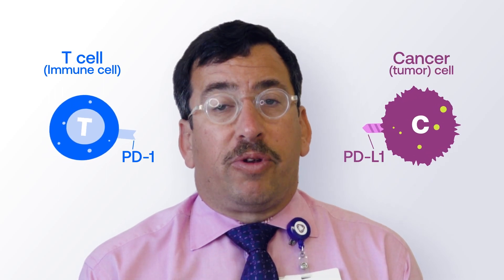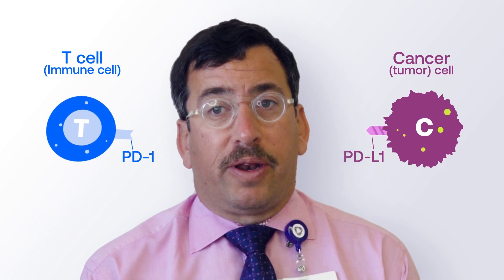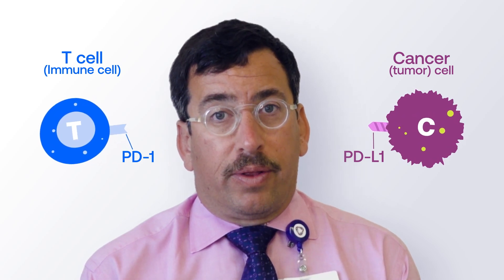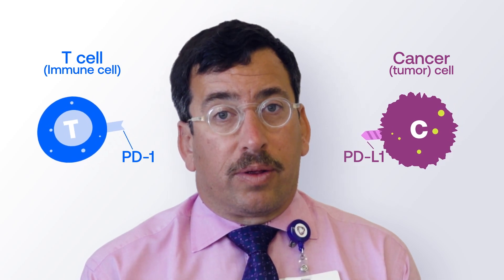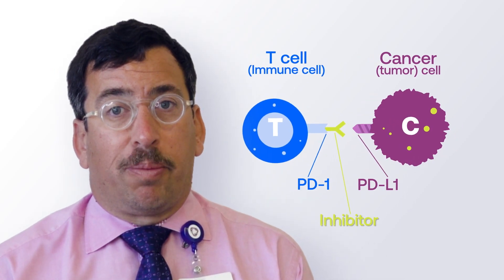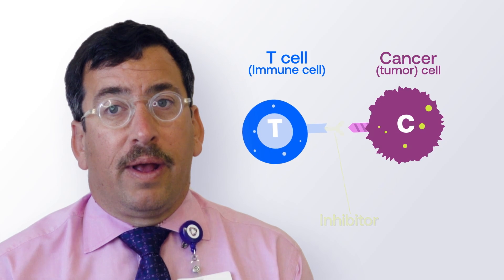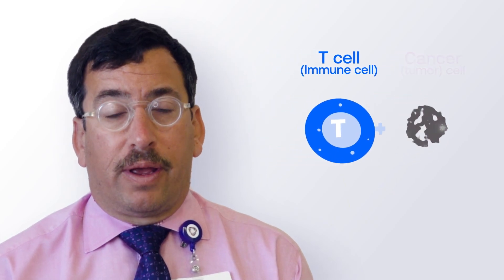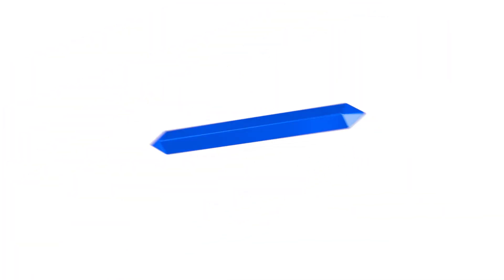Explaining Immunotherapy, PD-L1 and PD-1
Dr. Edward Garon explains the role of immunotherapy, PD-L1 and PD-1 in lung cancer.

Support for this educational program provided by Amgen, AstraZeneca, Blueprint Medicines, Bristol Myers Squibb, Genentech, Lilly Oncology, Merck, Novartis and Pfizer.